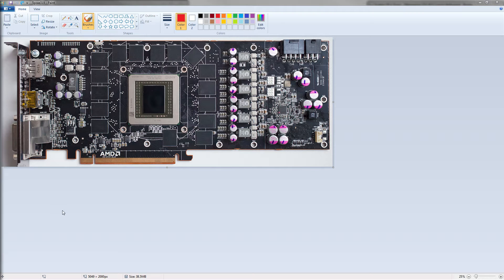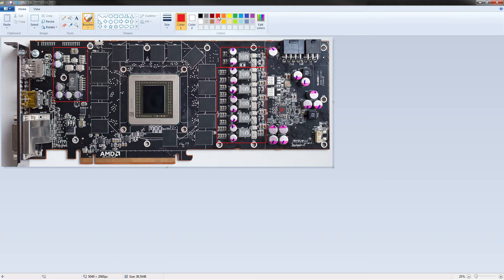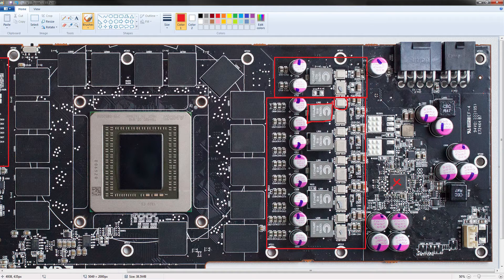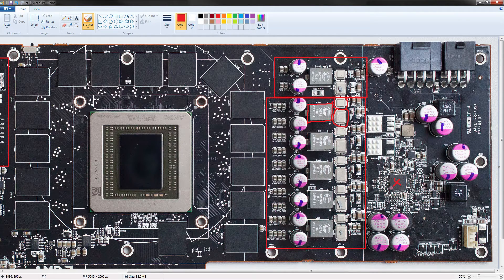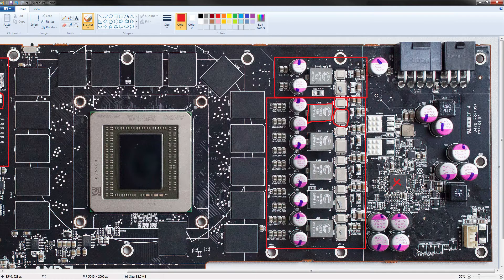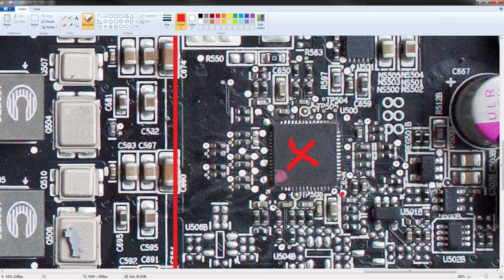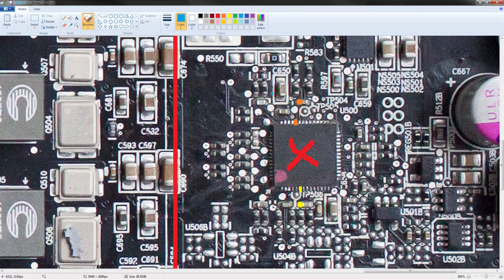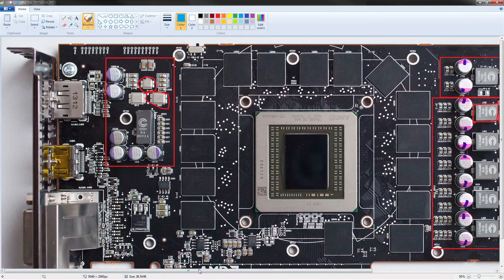R9 290X PCB breakdown + power and voltage mods.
In this video I breakdown the R9 290X PCB and discuss a little about overclocking the card and doing various voltage and power mods.